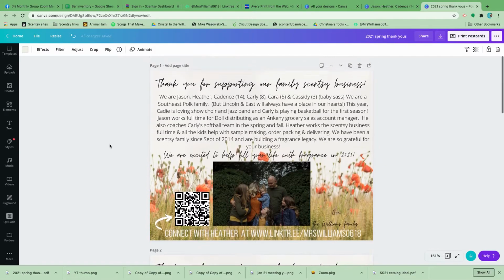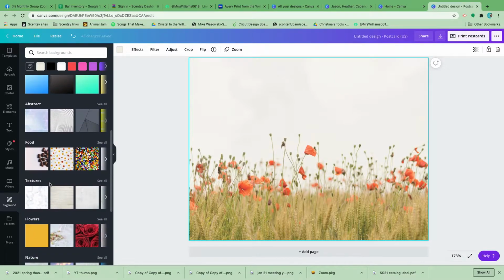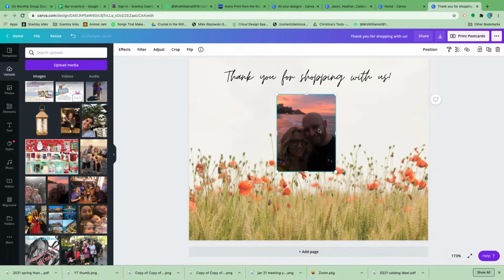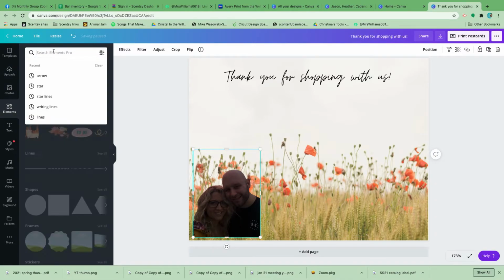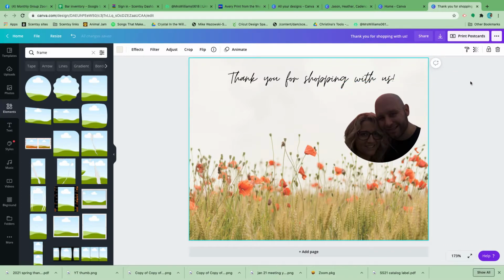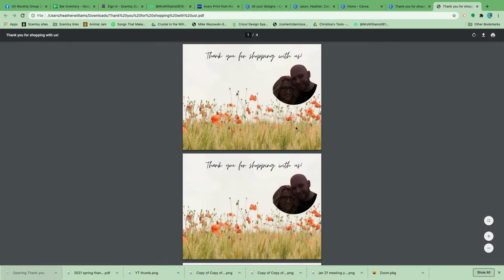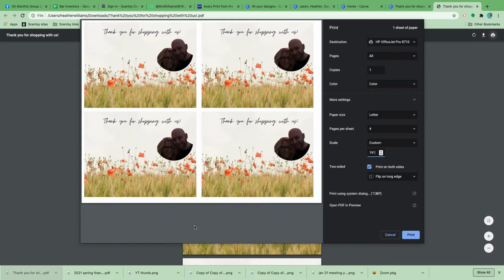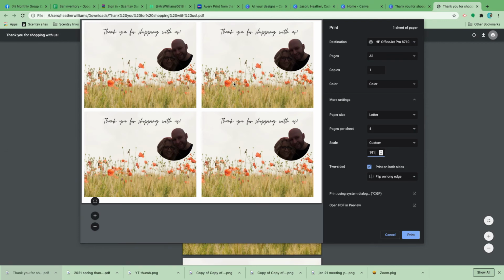Creating Scentsy postcard flyers & printing 4 to a sheet from Canva tutorial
How I quickly and easily create custom flyers with current specials, or thank you cards for my customers using canva (pro or free) And printing 4 to a sheet at home.

I use HP instant ink for unlimited ink at home (Get a free month